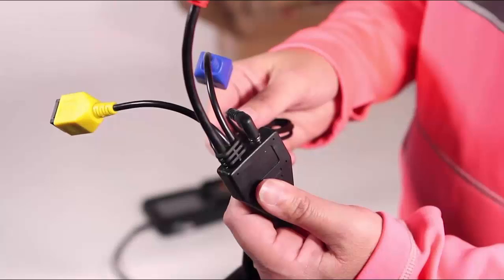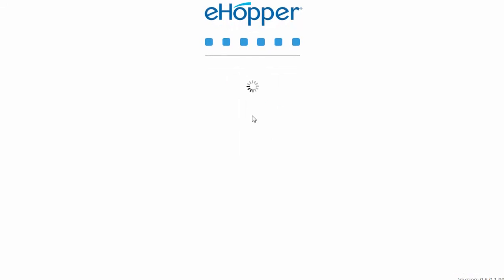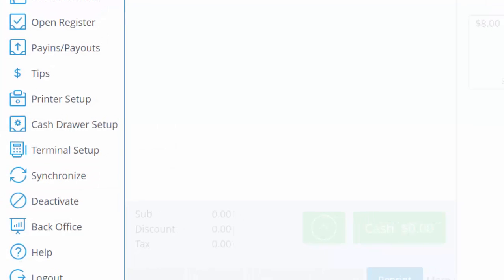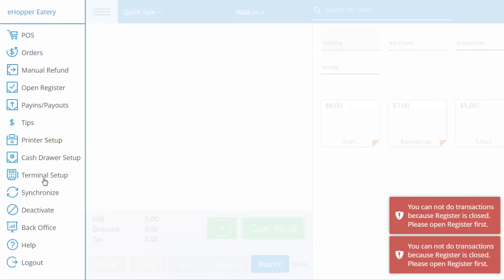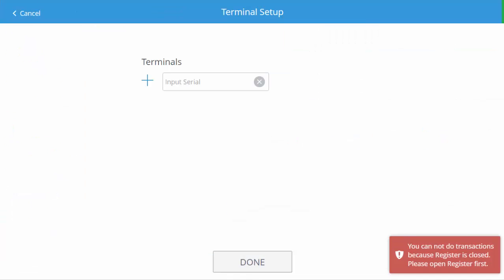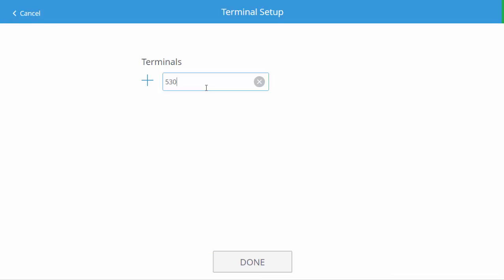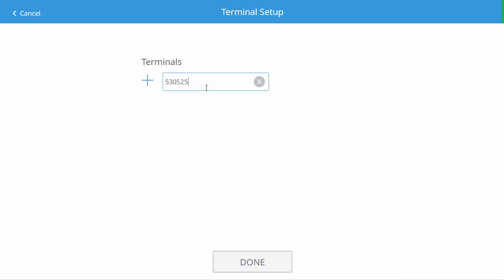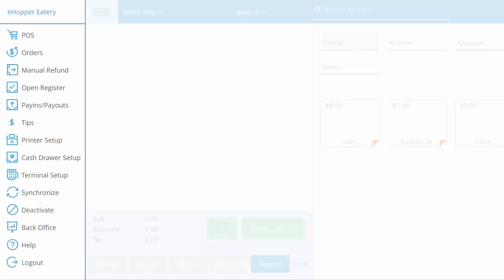eHopper Free POS Software – Сredit card terminal setup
This video shows how to connect credit card terminal and activate it in eHopper point of sale application.
You can easily start credit card transactions with eHopper pos system.

Enjoy your business with eHopper free pos software